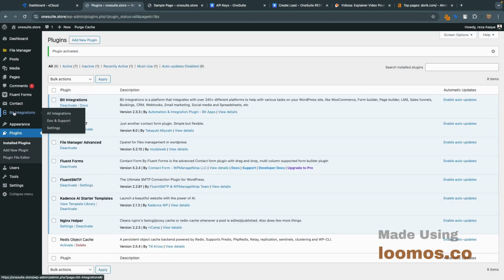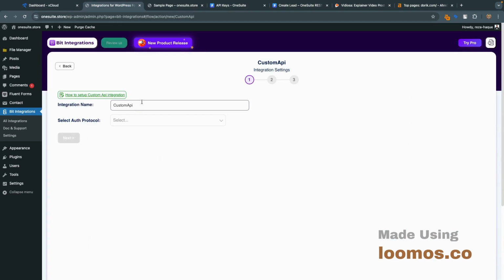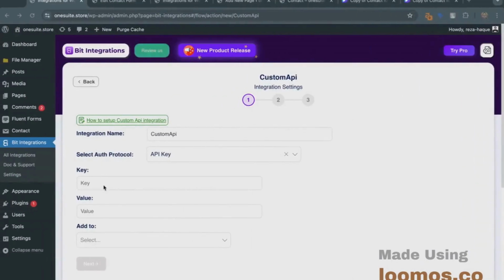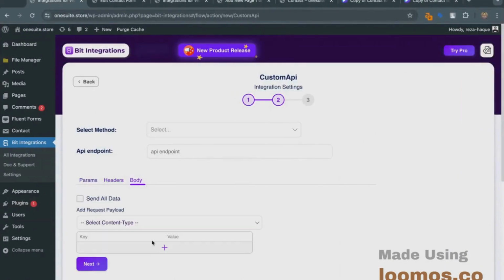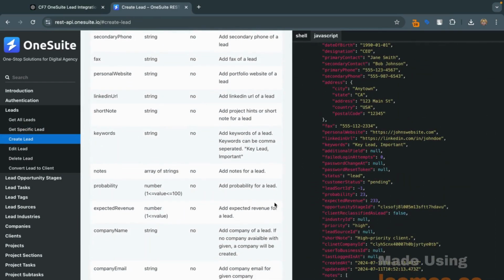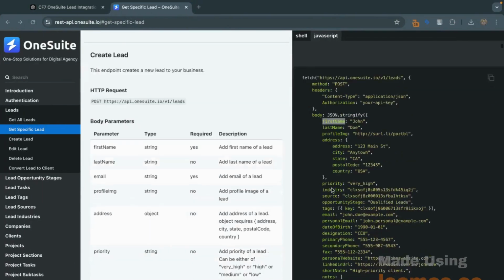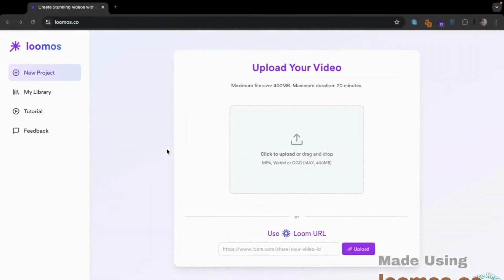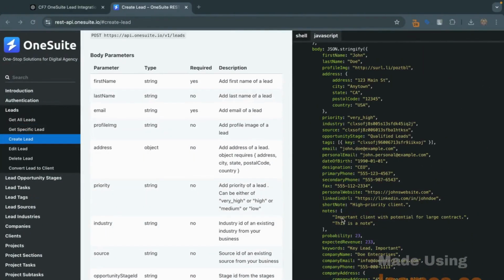How to Send Contact Form 7 Submissions to OneSuite Leads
Learn how to integrate Contact Form 7 directly with the OneSuite API to automate your lead management process. In this step-by-step tutorial, we'll guide you through setting up your form, mapping fields, and sending submissions as leads into the OneSuite pipeline. Streamline your workflow and save time with this seamless integration!